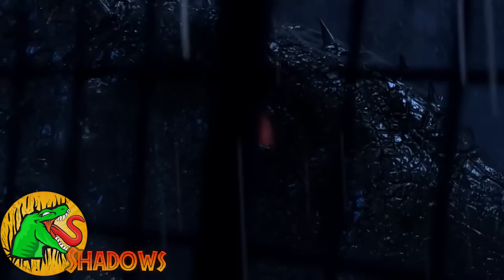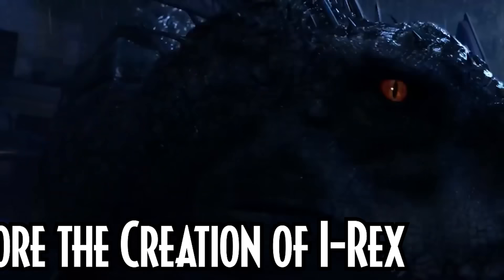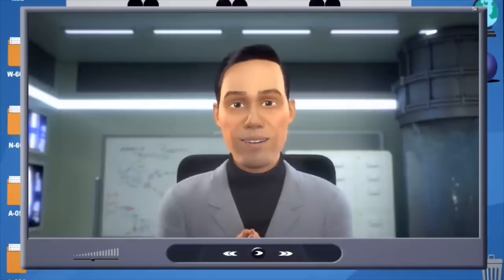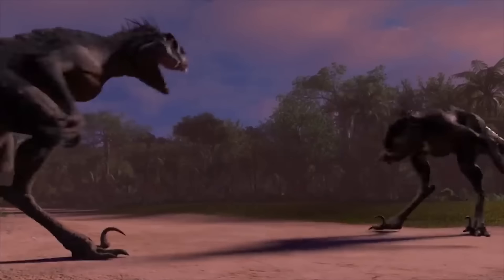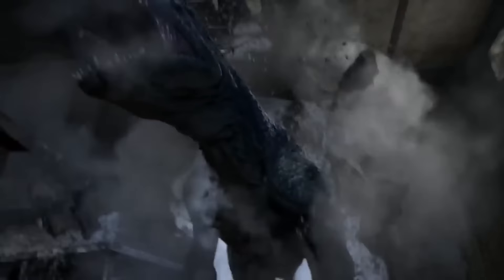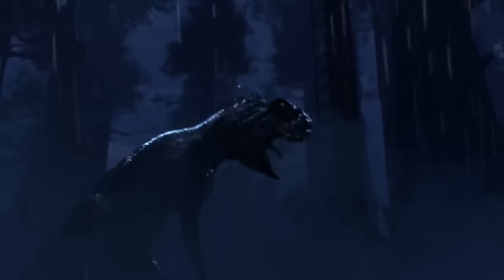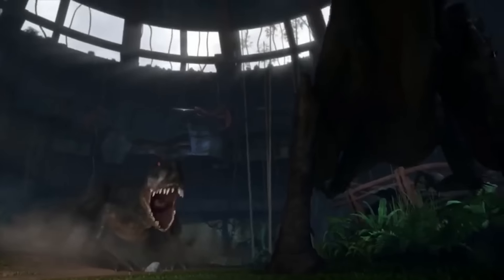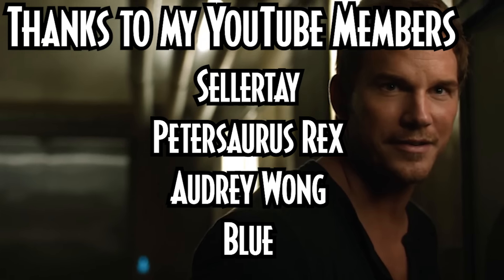Scorpios Rex: The Terrifying Story of Jurassic Worlds FIRST HYBRID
The Full Story of Jurassic Worlds FIRST ever HYBRID - Scorpios Rex including Jurassic World, Jurassic World Fallen Kingdom, Jurassic World Dominion & Camp Cretaceous.

SOCIALS

In this video we cover the full story of the scorpios Rex /  e750 - From Jurassic World, including Fallen Kingdom, Camp Cretaceous and Jurassic World Dominion! I enjoy making videos about dinosaurs such as this one! I did one on the Spinosaurus, mosasaurus & Baryonyx ! what next? Giganotosaurus?

Dinosaurs!! scorpios rex,  not thegamingbeaver, but shadows, jurassic world dominion ending, the mosasausu, real dinosaurs, but dinosaurs in real life, not TGB or jurassic world dominion, but spinosaurus, not giganotosaurus but netflix camp cretaceous season 5, but netflix Jurassic world all things dinosaur, camp cretaceous dinosaurs! New camp cretaceous season 5 ending, not dinosaurs irl, the mosasaurs scene